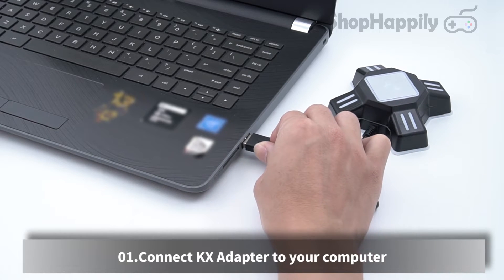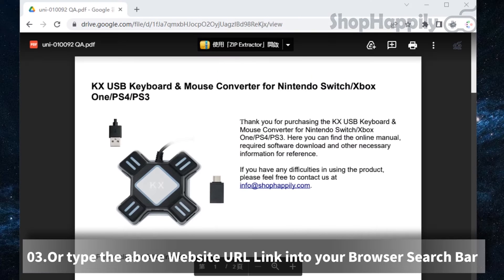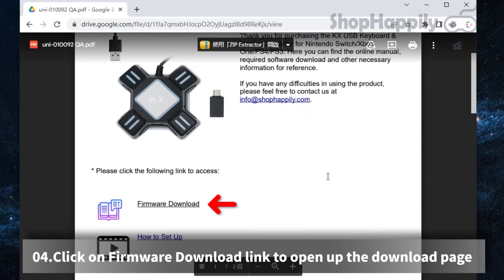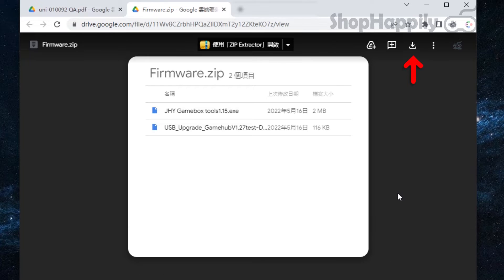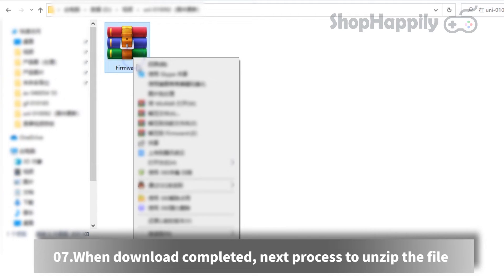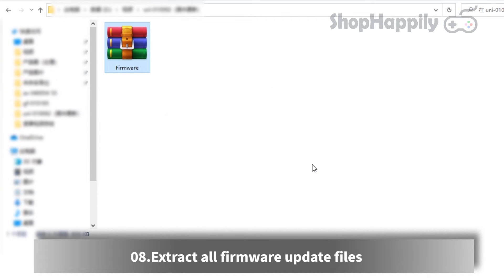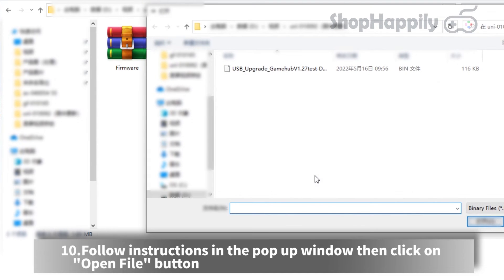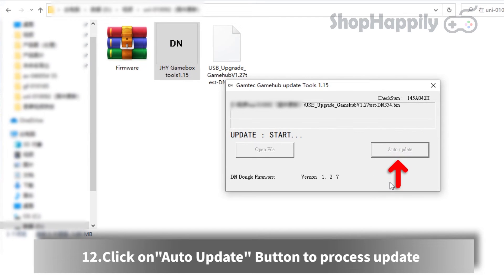KX USB Keyboard & Mouse Converter for Nintendo Switch/Xbox One/PS4/PS3